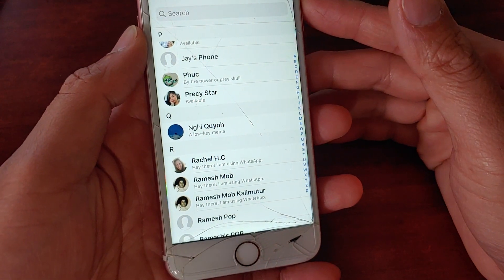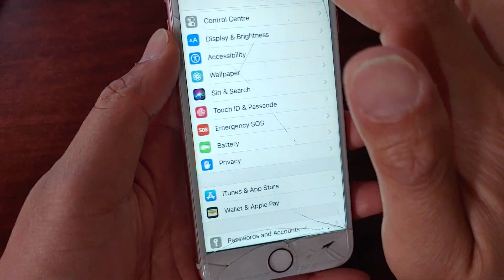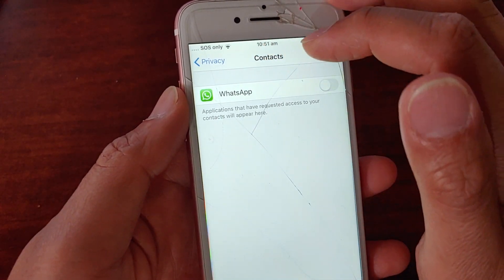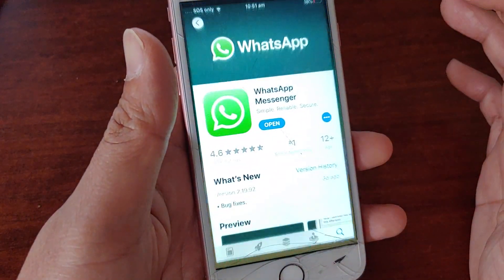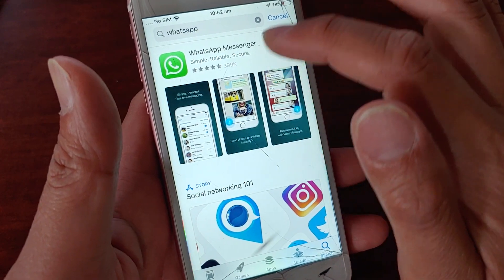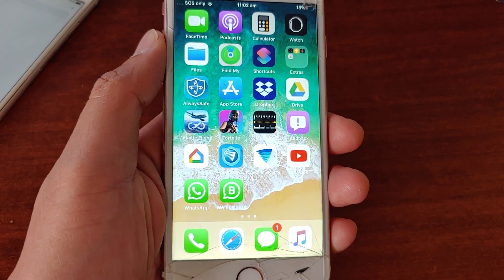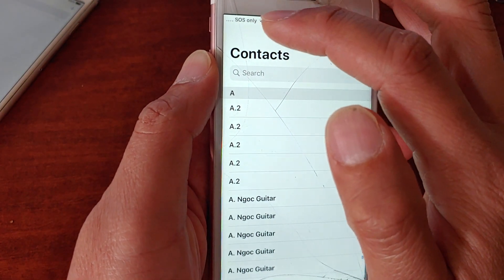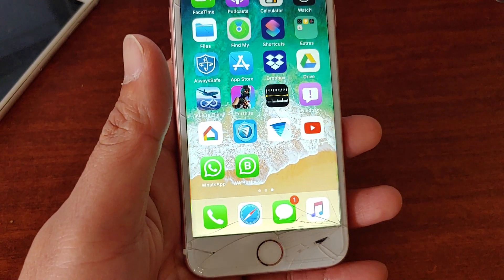4 Ways to Fix Whatsapp Contacts Not Showing on iPhone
See the four different ways to fix Whatsapp contacts not showing on iPhone.